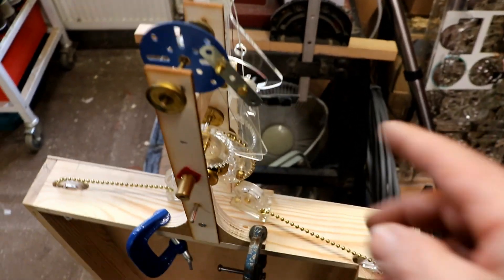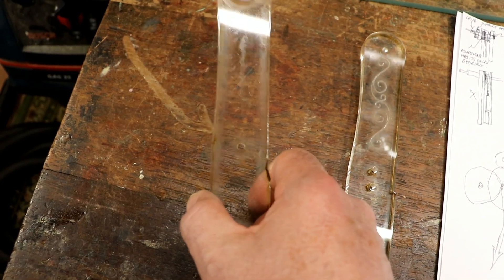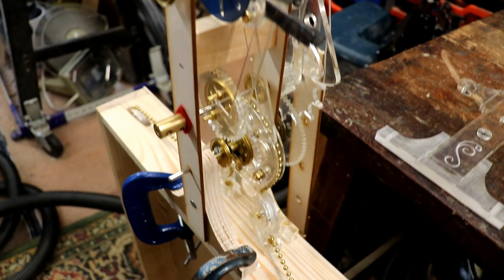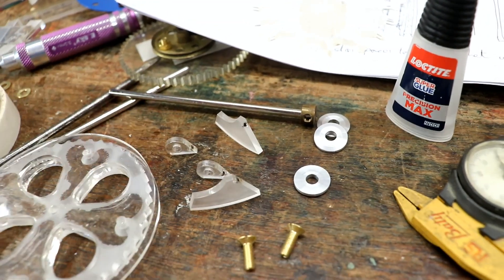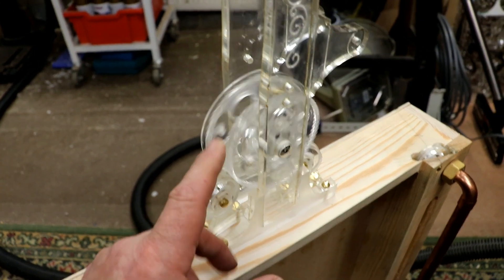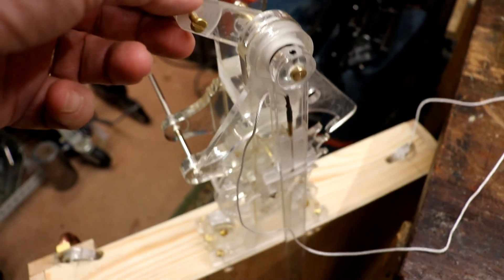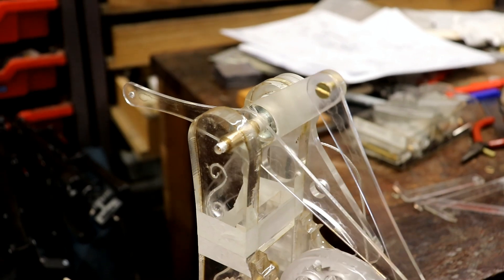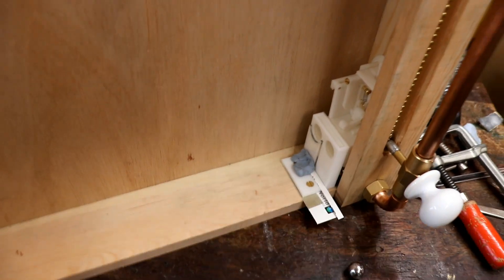Unplanned Steampunk Arcade Machine #5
Time to try and turn horribly complicated arcade machine mechanism models into proper CAD working mechanisms. Oh, so simple or NOT.

As I said in the last video: 'The joy of finally getting a mechanism working is well worth the hours spent in its development.' I have to say, this is wearing a bit thin!

It's all the more reidiculous, as I'm still working on the mechanics that allow a coin to be inserted into the machine, that then allow a human to input a load of potential energy to work everything, that then allows the human to play some sort of arcade game based on a moving steel ball that may or may not go out of play... Who would have thought it would be so complicated!

I'm really keen to hear your ideas on the scoring system, as I have no idea what I'm doing.